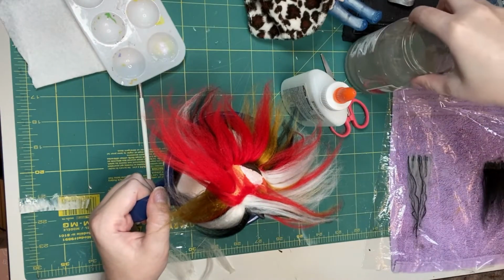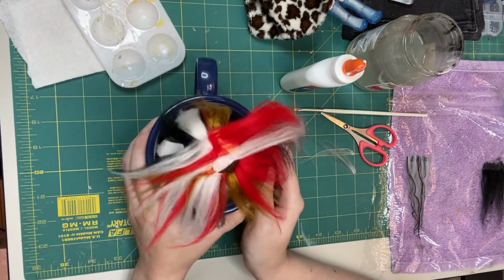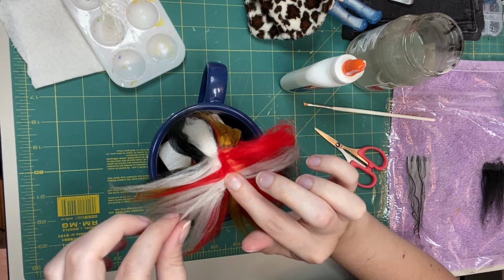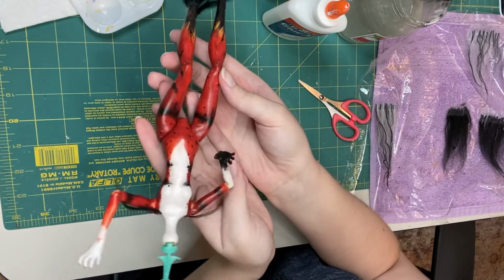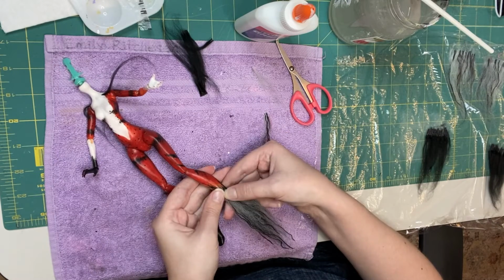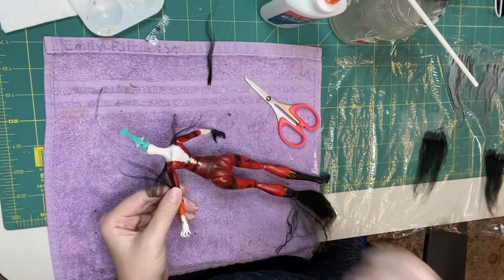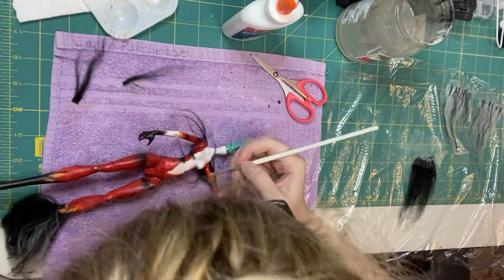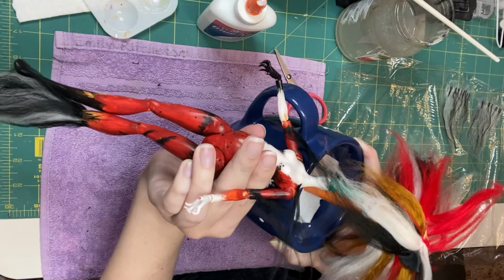Doll Customizing Worktable Vlog | OOAK Bombalurina (Cats the Musical) Doll 🐈 Working with yarn wefts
Welcome to a chill hangout with Emily at our doll worktable! Today, she's working on adding yarn wefts to her currently in-progress Bombalurina doll from Cats the musical.

WHO ARE THE REVAMPIRES? We are Emily and Mendy, a mother/daughter team of doll customizers and collectors!